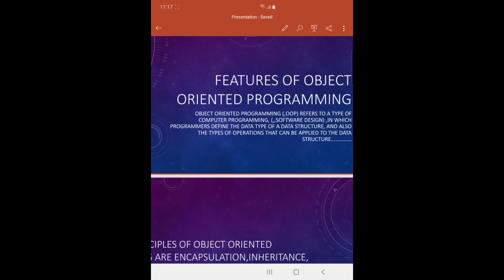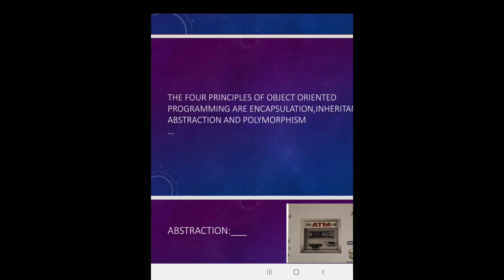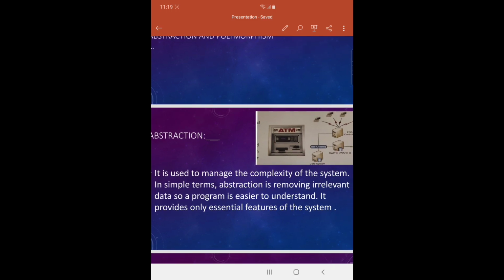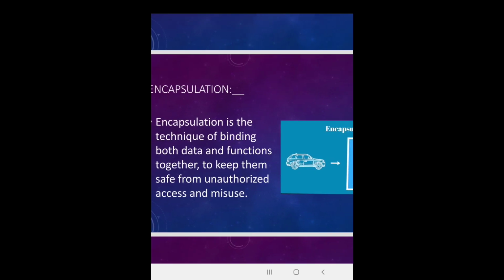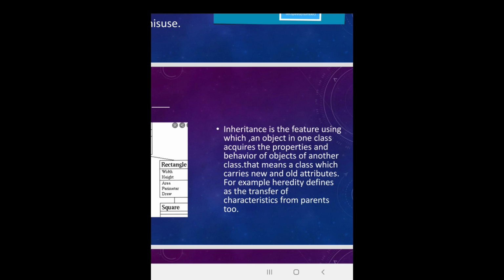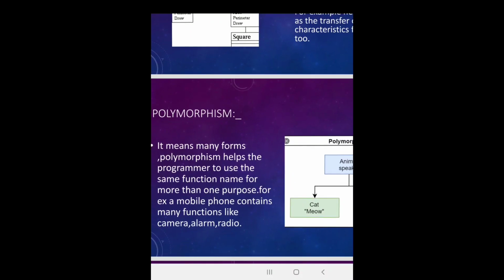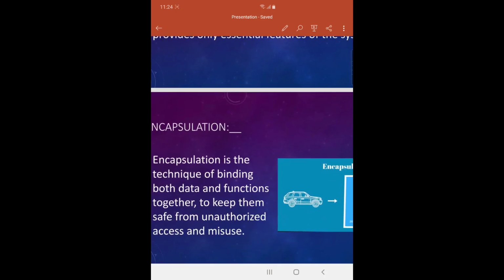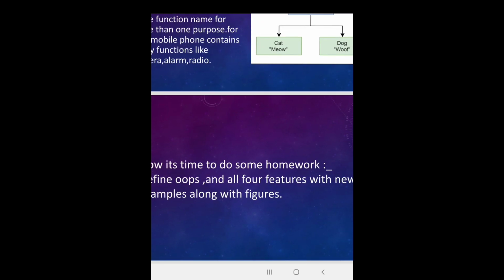Introduction to Java & blue j ||part2 || lesson2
get the complete video in my playlist of Java.

4 pillars of object _ oriented programming encapsulation, abstraction, inheritance and polymorphism.

want to learn more from me? do write your queries in my comment box.